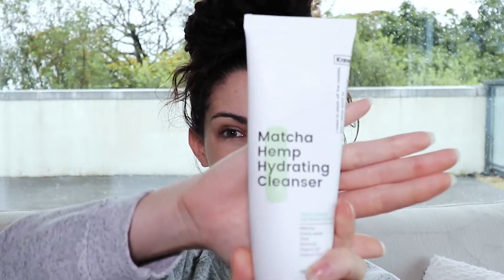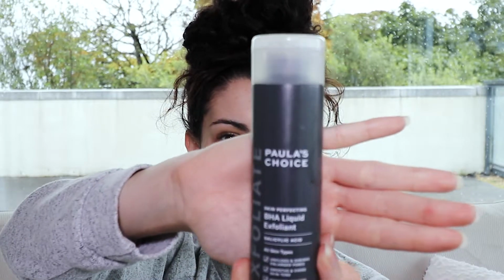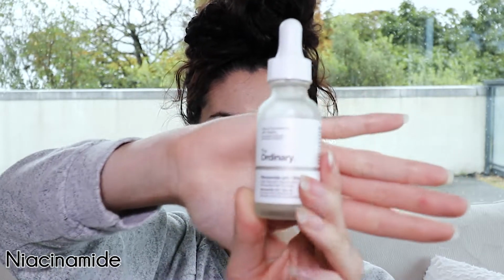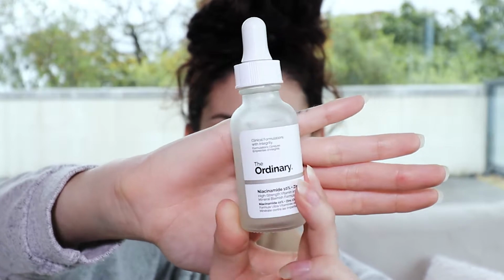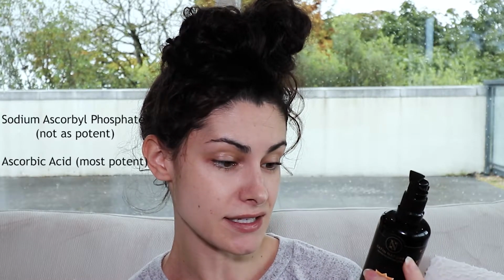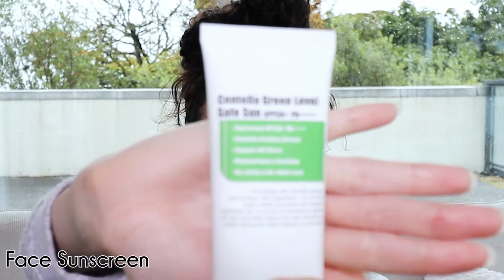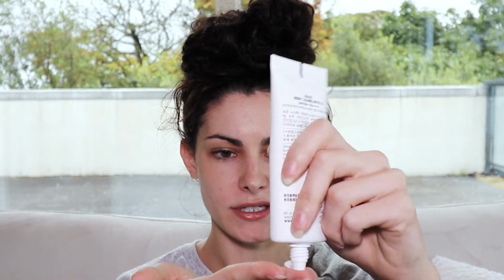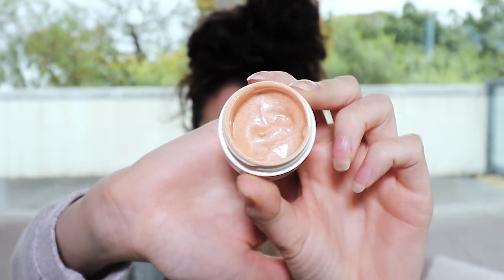Morning Skincare Routine for ✨Flawless Skin✨ | Alya Amsden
My in depth (but simple) morning skincare routine for glowing, flawless skin!

Vitamin C (couldn't find on US Amazon, but I found on this site) - ** It's a little pricier, but honestly I spent hours researching, and the ingredients in this are far superior to even the high-end serums**
Eye cream